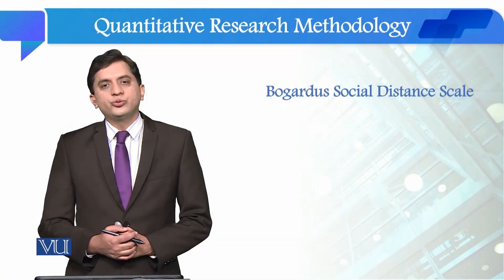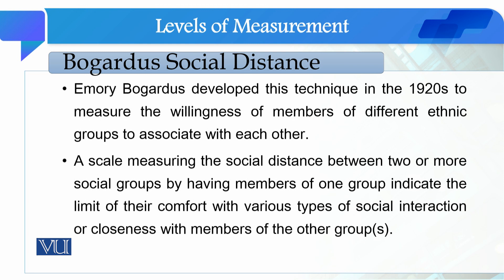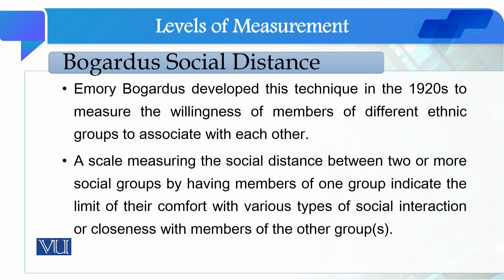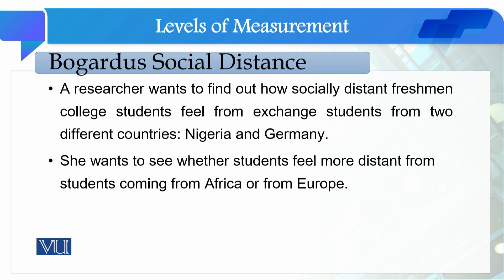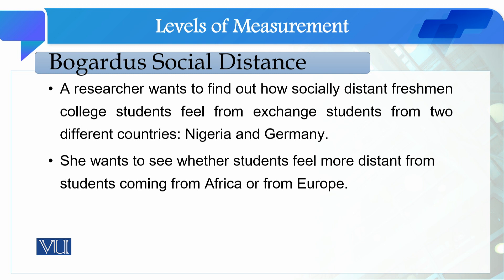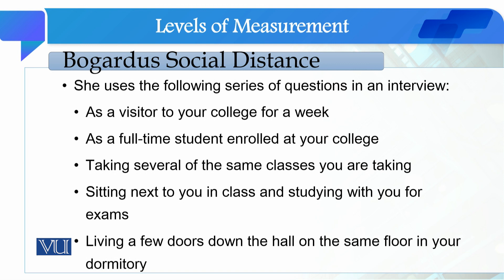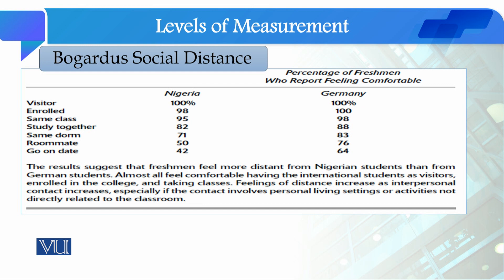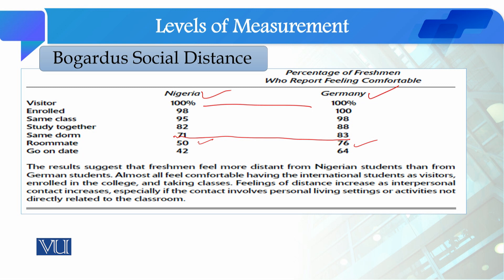Bogardus Social Distance Scale | Quantitative Research Methodology | SOC509_Topic061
Topic061: Bogardus Social Distance Scale
By Dr. Qaisar Khalid Mahmood